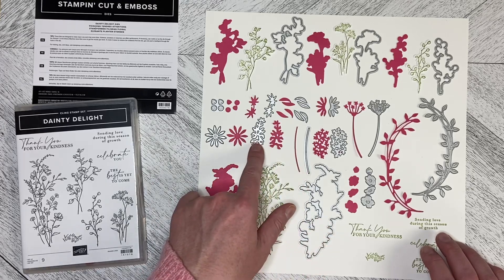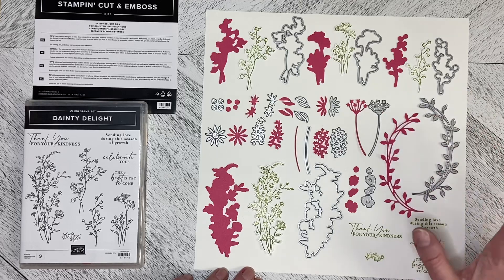Dainty Delight bundle - An introduction and a quick tip.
The lovely new Dainty Delight Bundle wows. The dies and stamps help you make beautiful cards.